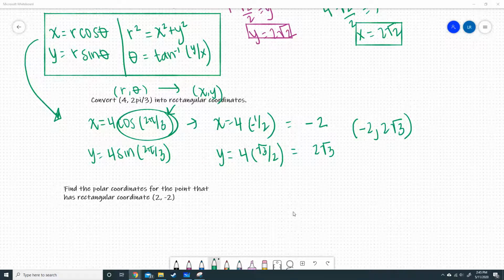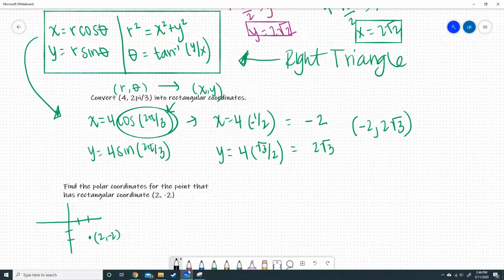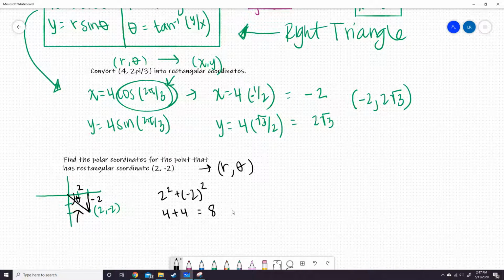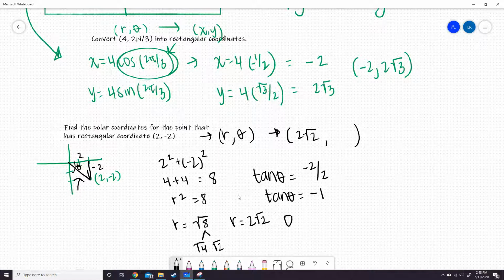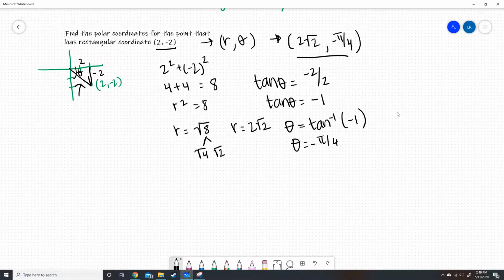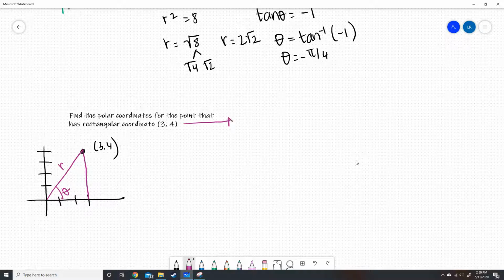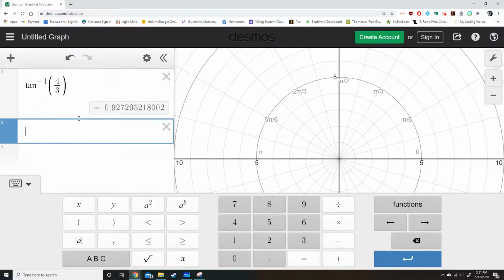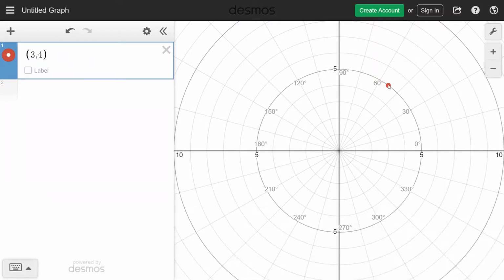Polar Coordinates E4: Polar to Rectangular